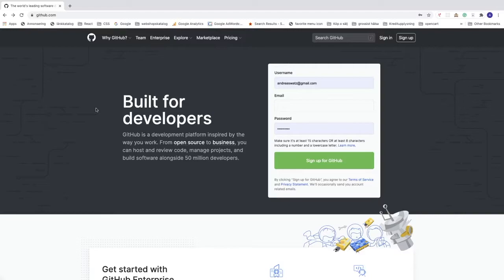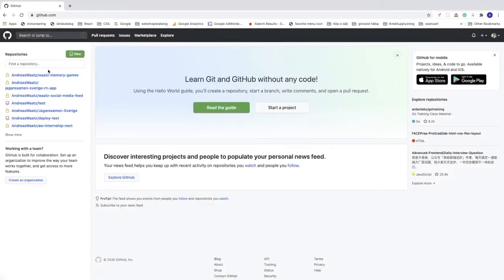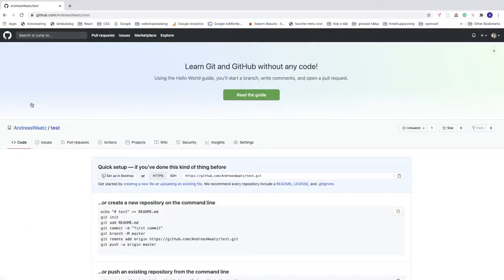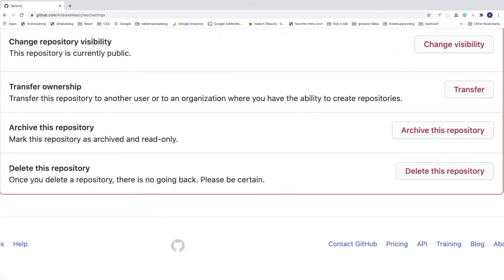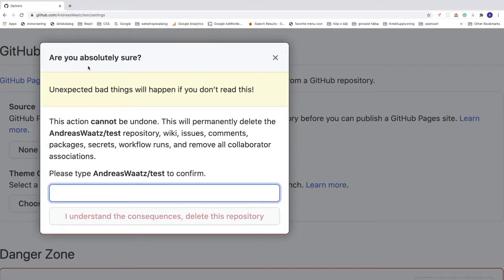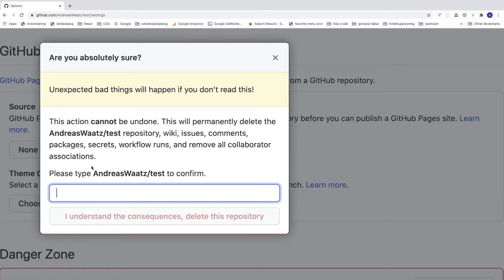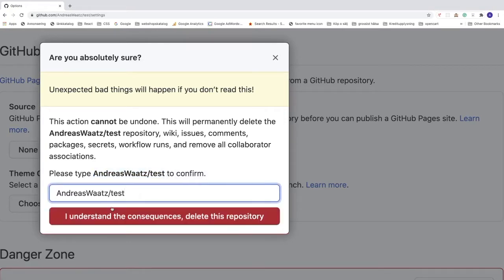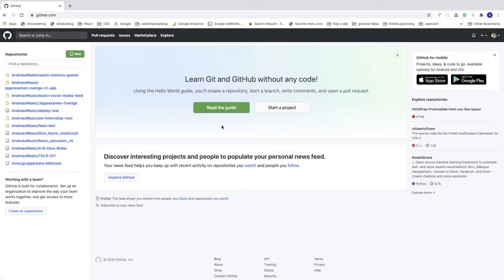How to Delete Repository in GitHub 2020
How to delete a repository in GitHub in 2020, using this easy step by step tutorial.

Make sure that you really want to delete your repository because this can not be undone.

FOLLOW ME